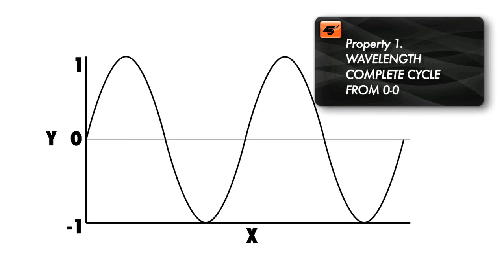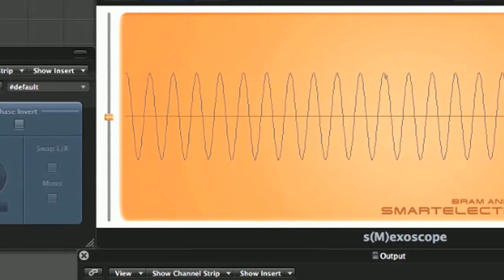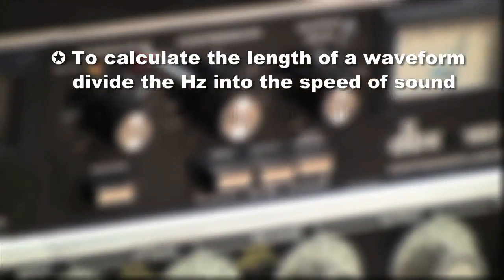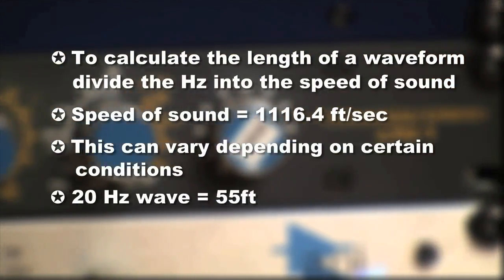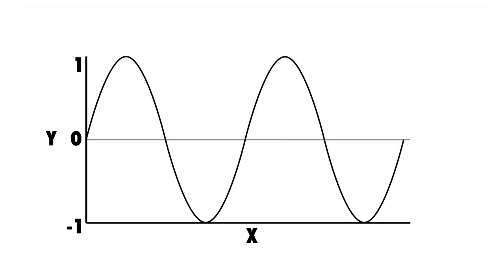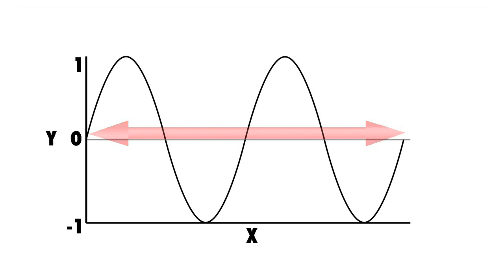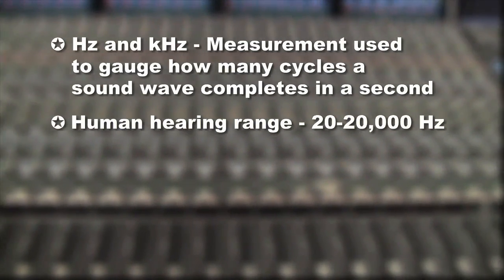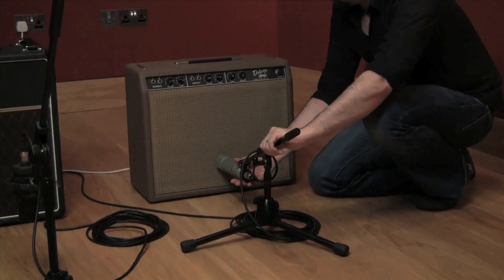(The) Art of Audio Recording: Introduction to Recording - 4. Soundwave Properties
Video 4 of 29 from macProVideo.com's (The) Art of Audio Recording: Introduction to Recording

You can't learn this type of info anywhere - except macProVideo.com! Pro audio engineers share deep secrets about how they choose microphones for common recording situations.

The recording process is a fantastic audio journey. It's guided by the audio engineer who nurtures a sound from its acoustic inception, emanating from the musician's instrument as it travels through the air... to the proper microphone placed in an exact position... through the cable to the chosen pre-amp... then into the dynamics processors... through the mixing console's channel strip where it gets sculpted and shaped and given perspective... until it finally meets up with the other sounds whose journeys have followed completely different paths to the final mix.

And, every step of the way important, hit-making decisions are made by the the audio engineer that determine just how everything is going to work together to make the best recording possible. To master this incredible process we at macProVideo.com are pleased to bring you the first in a series of meticulously detailed tutorials on, "The Art of Audio Recording".

In this first installment, Introduction To Recording, you will learn all about sound -how it works and the waves that make it all possible. Next you'll explore all the different kinds of microphones and how and when to use them. You'll learn about frequency response, polarity, impedance and noise. From there you'll move on to the application of pre-amps and compression.  Finally, you'll turn back to multi-microphone recording techniques and some theory on phase and the audio spectrum.

And this is just the beginning. We will be introducing many more full length live action tutorials in our "The Art of Audio Recording" series covering the recording of drums, guitars, orchestra, vocals and more!

So sit back and enjoy "An Introduction to Audio Recording" by Singing Canary Productions, and begin your journey of enriching your skills as an audio engineer!